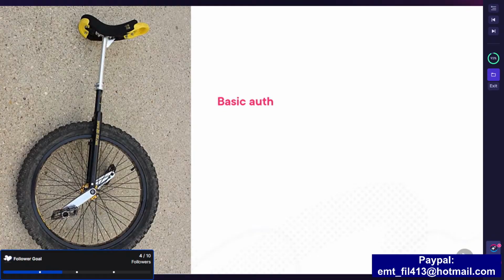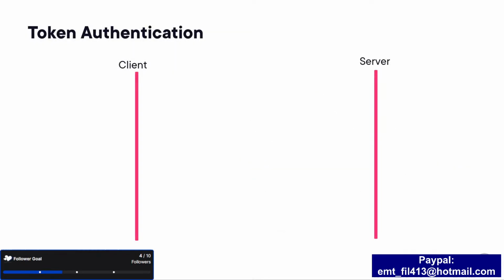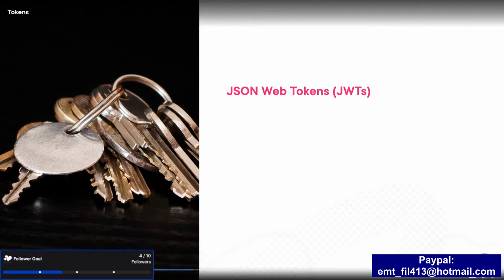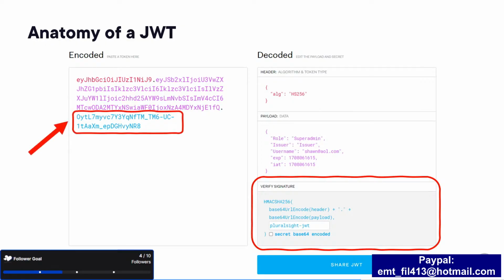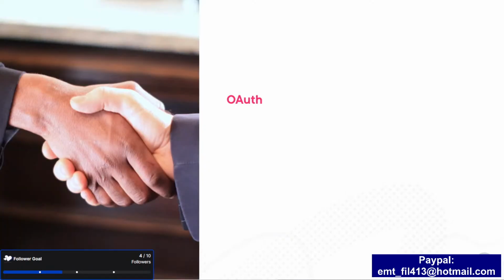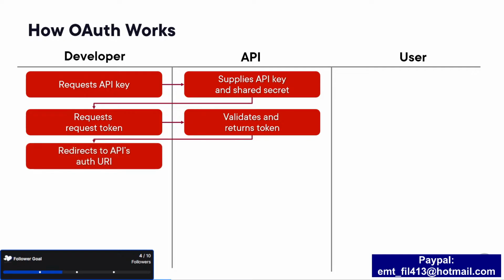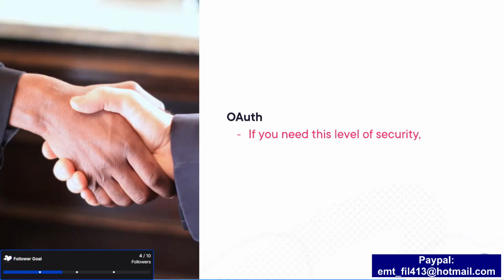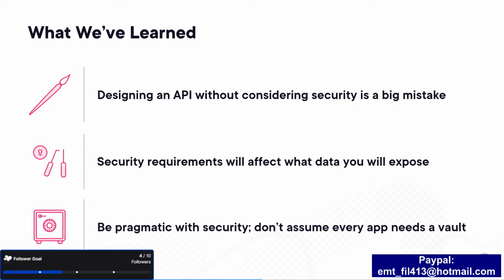Aprendiendo un curso nuevo | Designing your Own REST API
🎙️ Check the awesome Stellar X3 Mic!!
🎙️ Check the awesome Stellar X2 Mic!!